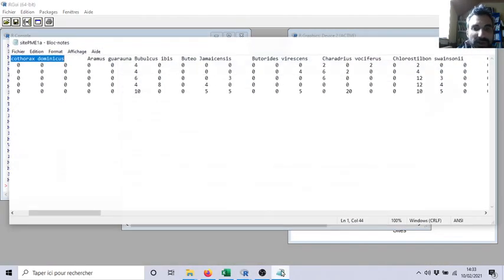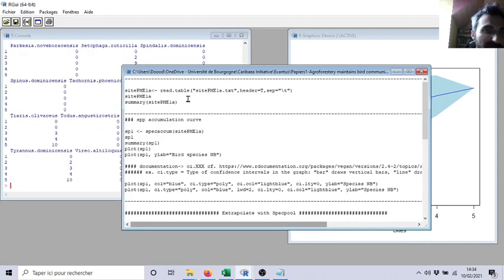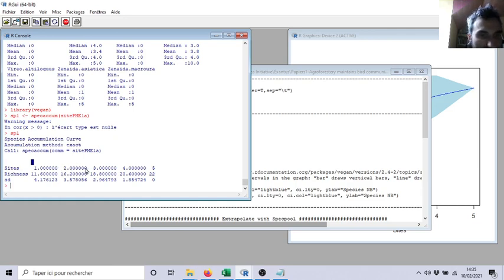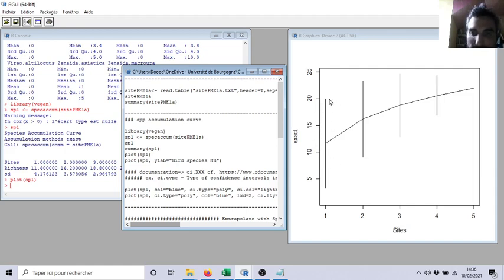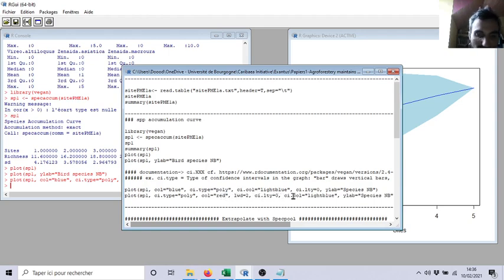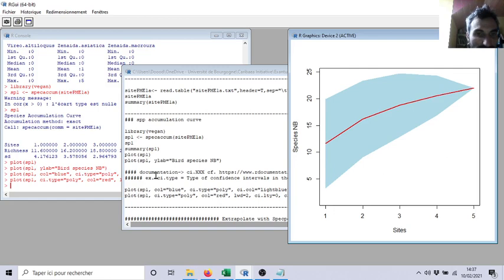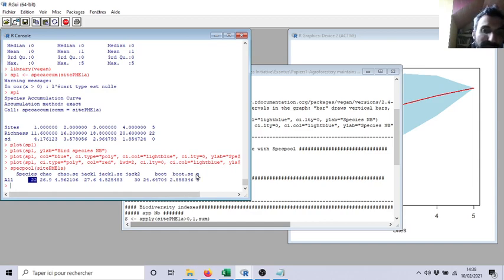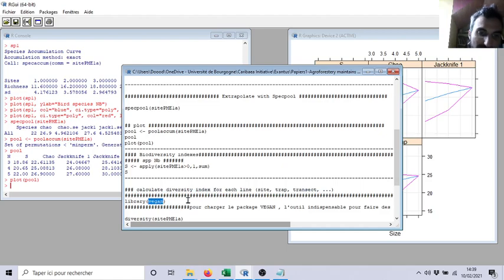Species accumulation curve from you biological inventory + extrapolate the species number (ex 2)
How to make the species accumulation curve from you biological inventory + extrapolate the species number (ex 2, with bird data).
Using R package VEGAN.
And the functions specaccum & specpool